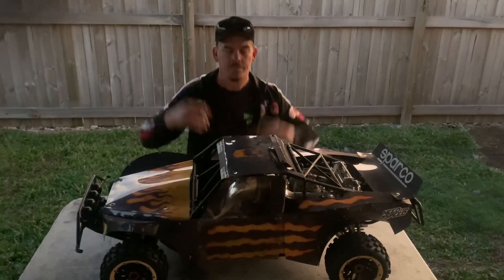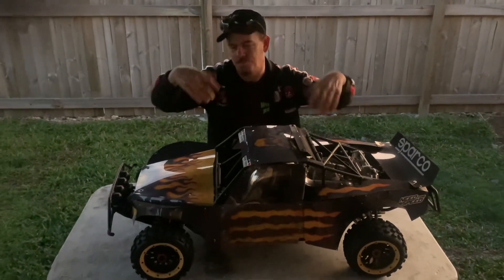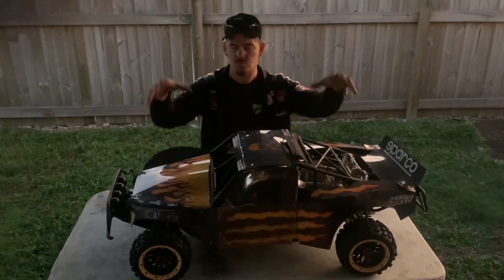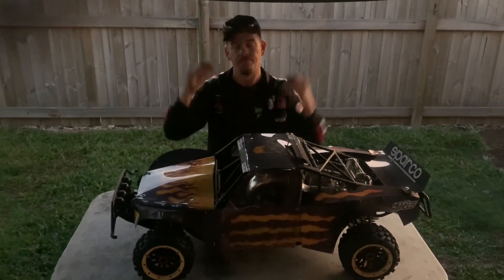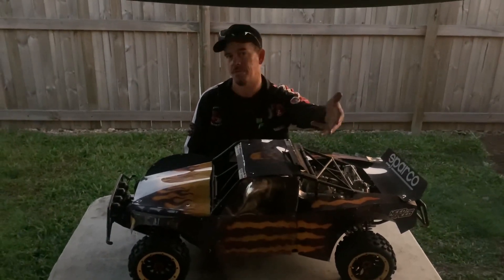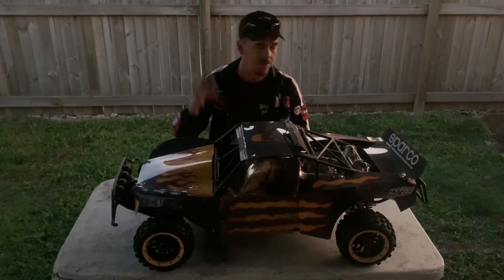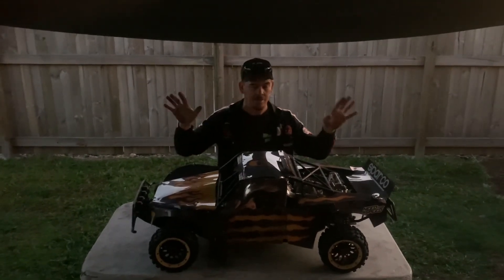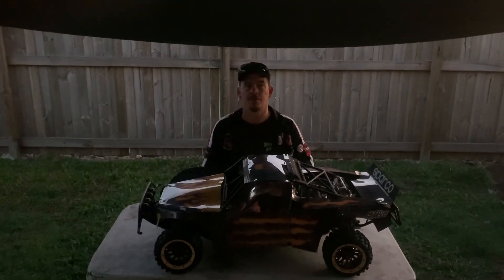57cc twin hybrid update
Running my DIY hybrid and dialing in the 57cc twin and trying different size wheels and maybe change gear ratios